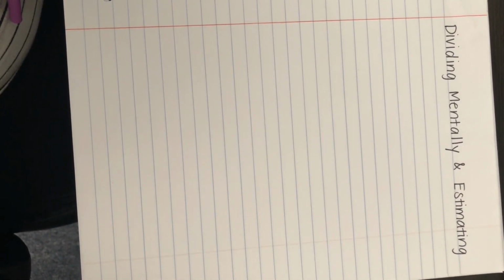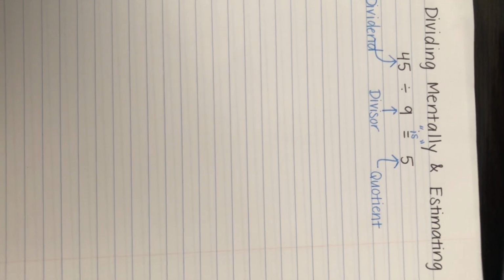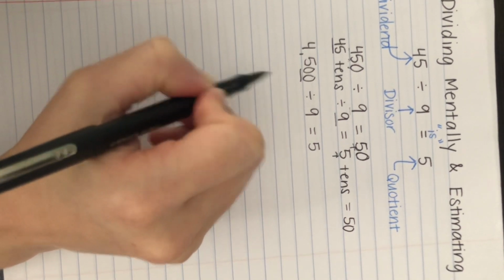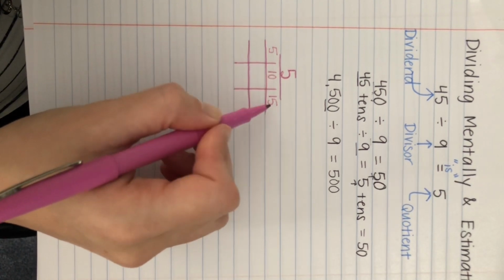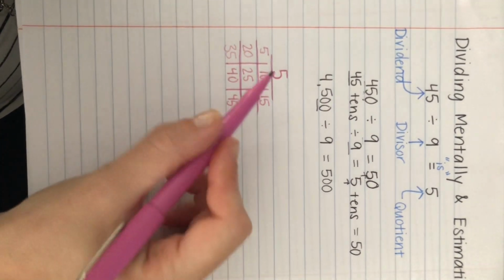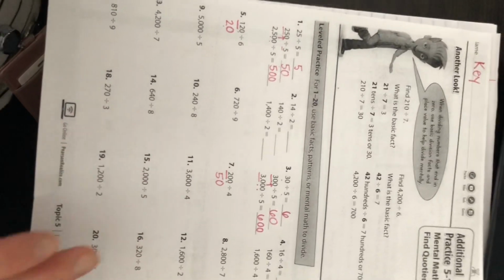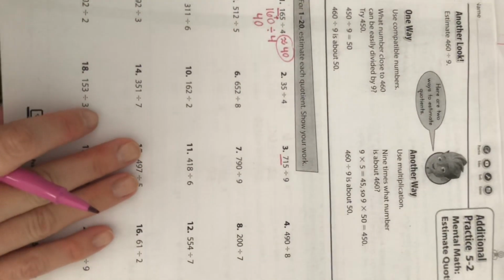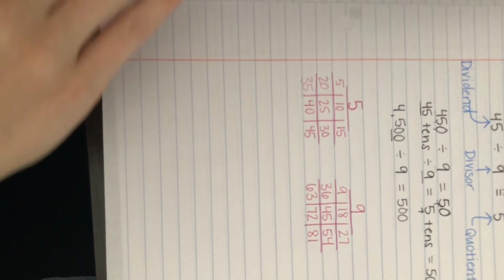Dividing Mentally and Estimating